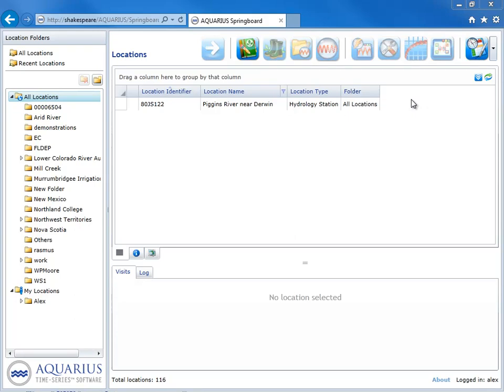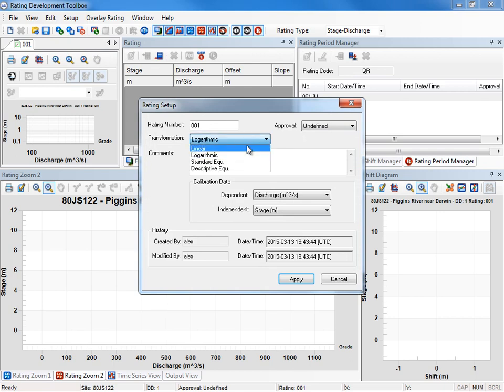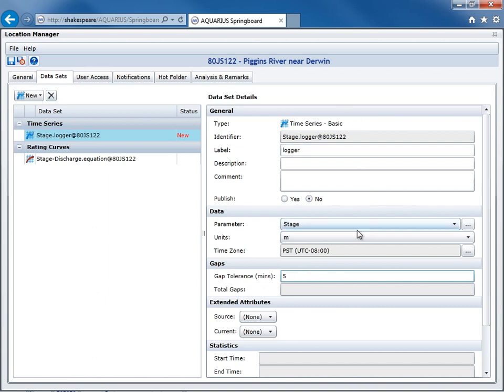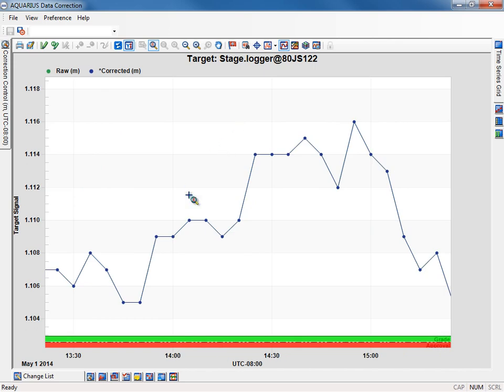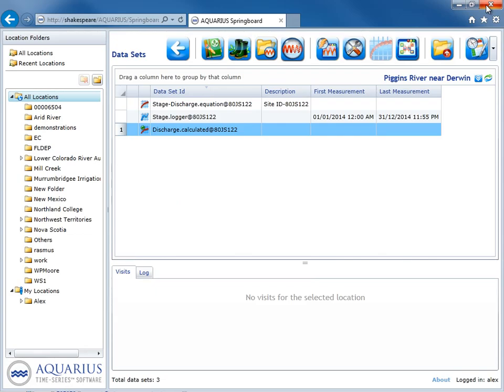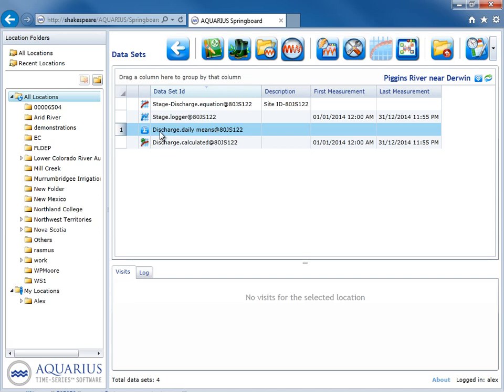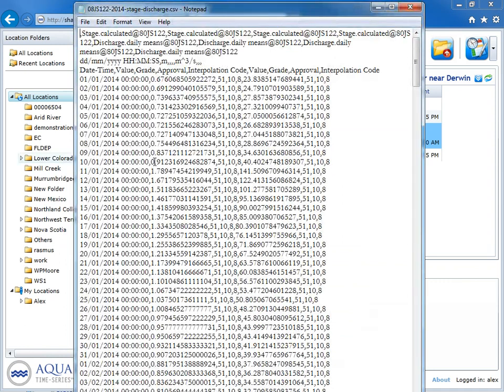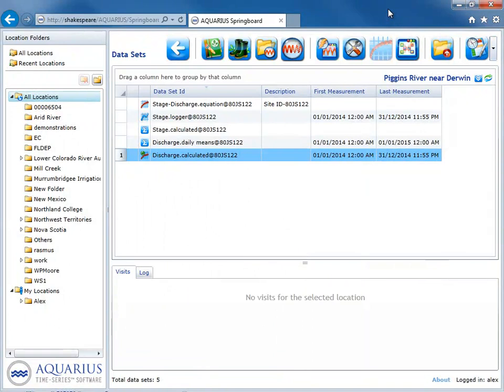AQUARIUS Time-Series 3x - Introduction - 2 - Computing Daily Mean Values